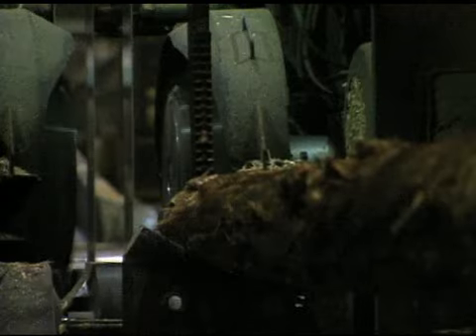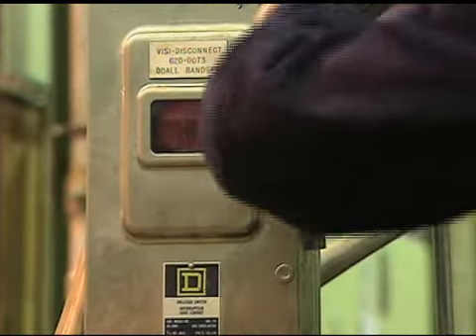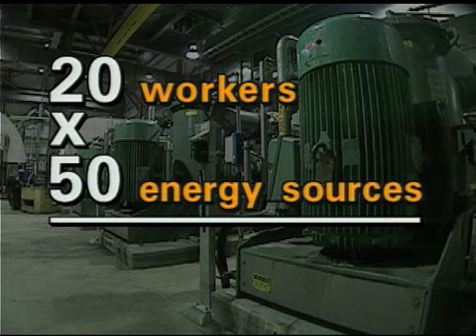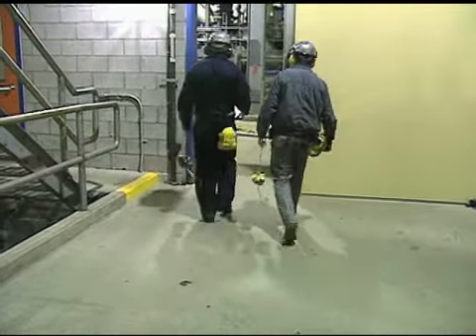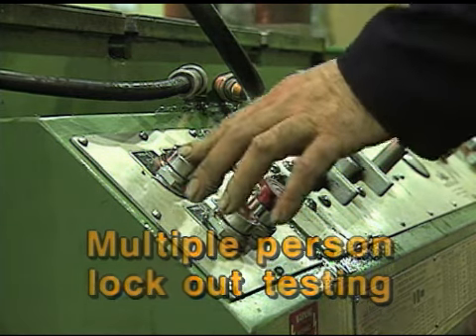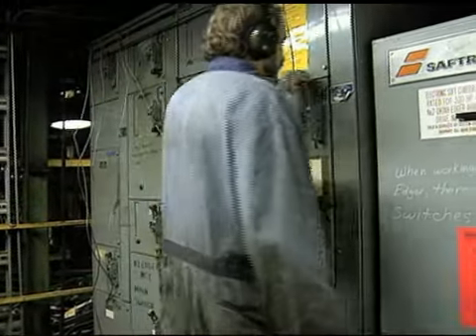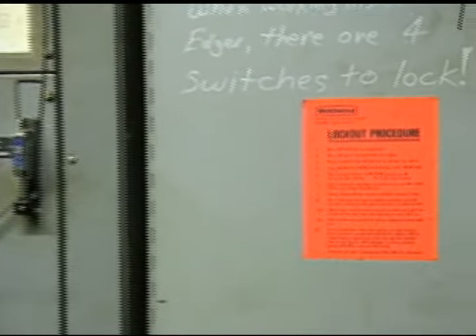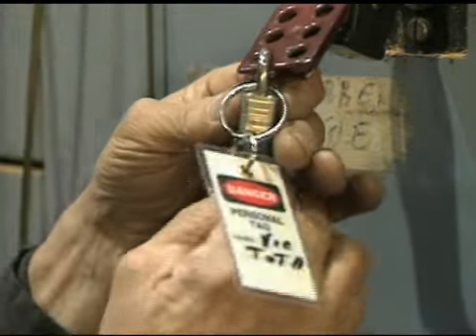Lock Out Procedures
This video was created by WorkSafeBC and adapted with permission for SAFE Work Manitoba.